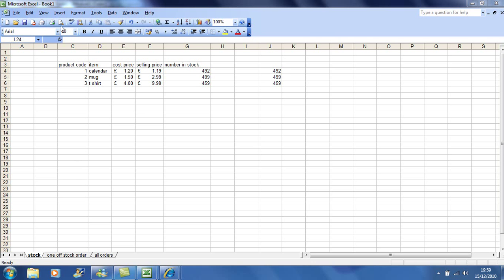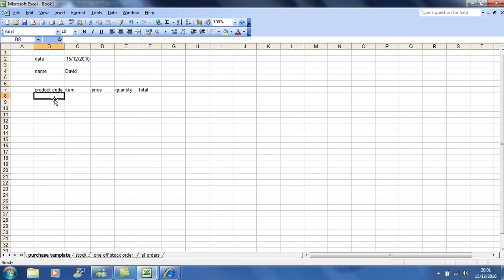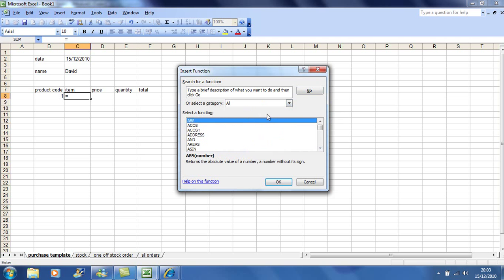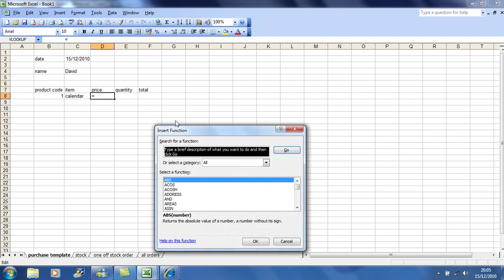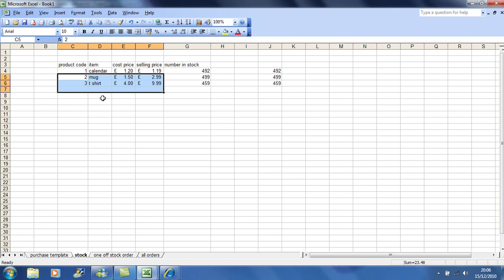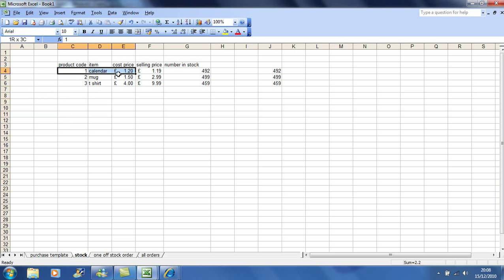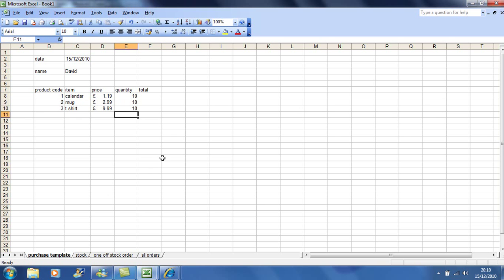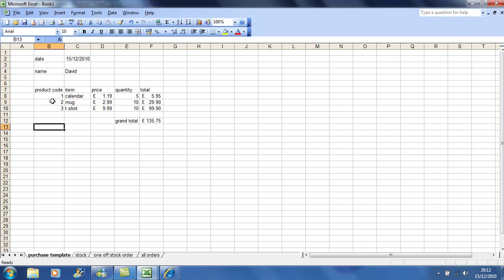vid4 lookup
Description